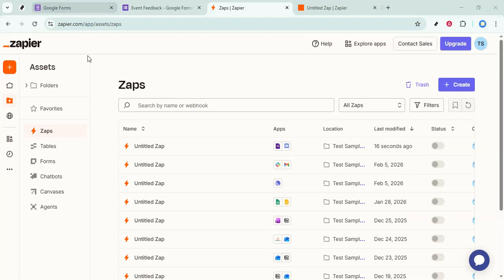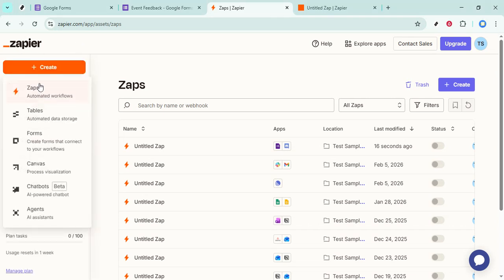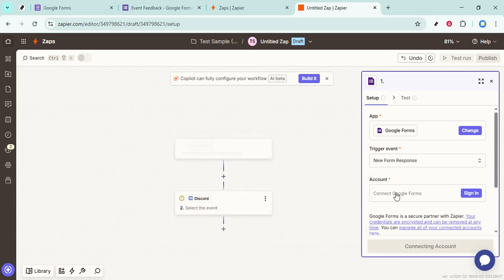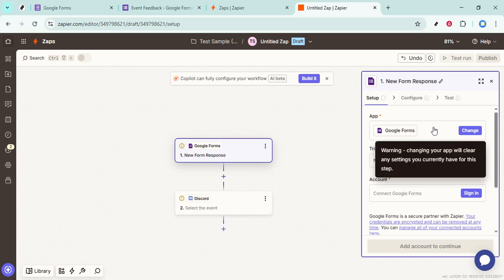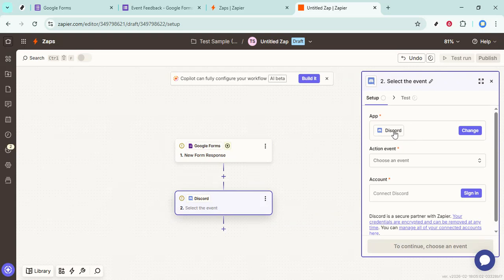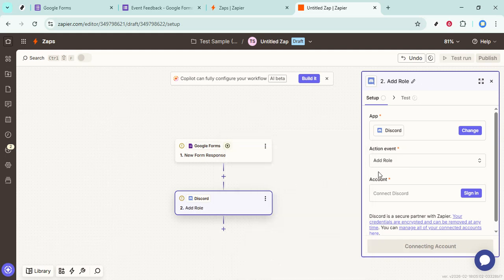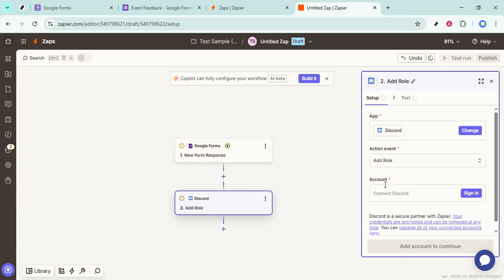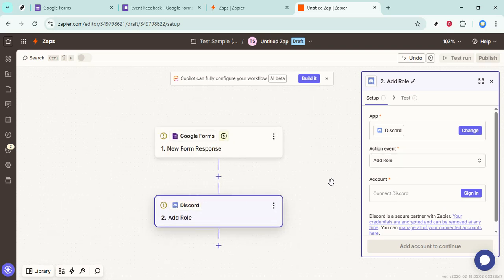How to Connect Google Forms to Discord 2026 (Easy Connect)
In this video, we will guide you through the process of connecting Google Forms to Discord effectively. Discover how to automate responses from your Google Forms directly into your Discord channels, enhancing communication and workflow management within your team or community.

Throughout this tutorial, you will learn the steps to create an efficient integration, including setting up webhooks and customizing notifications. This is a practical skill that can improve your project's productivity. Watch till the end to see it in action and try this today to streamline your communication!